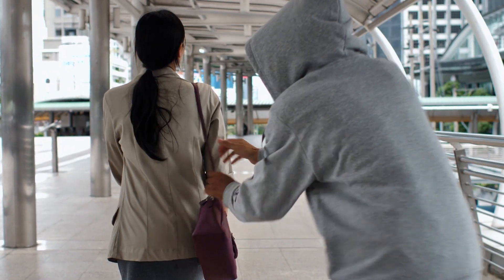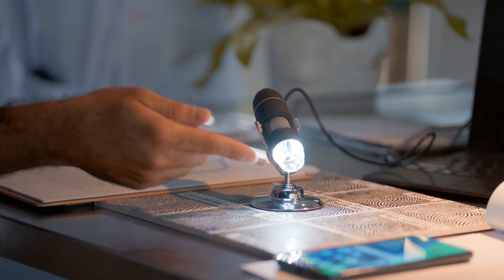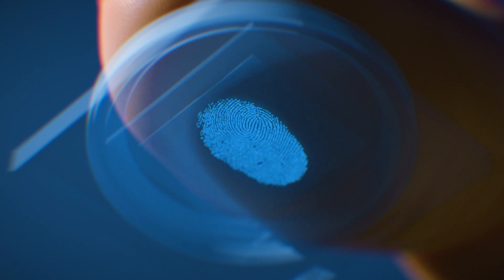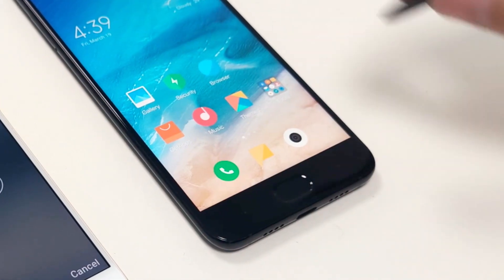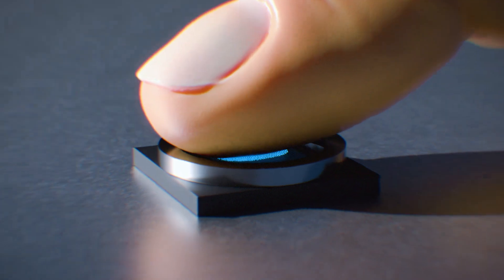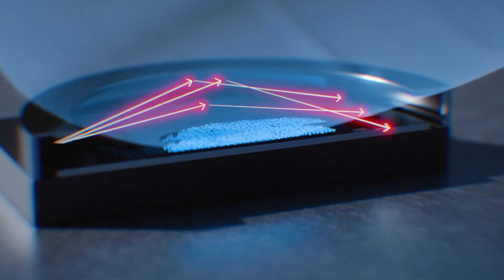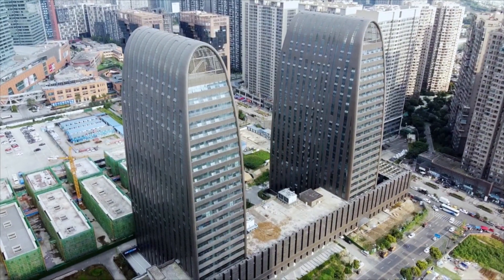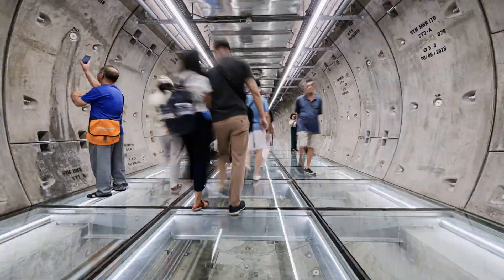Bo Pi and Yi He - Live fingerprint sensors for greater security